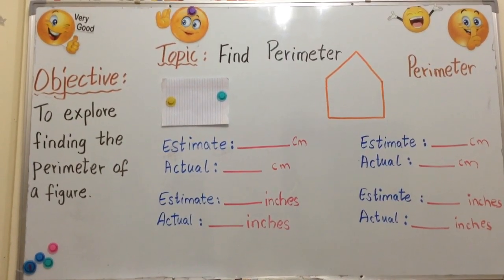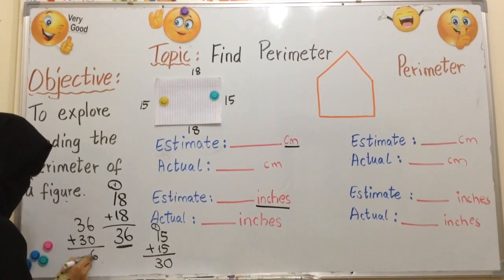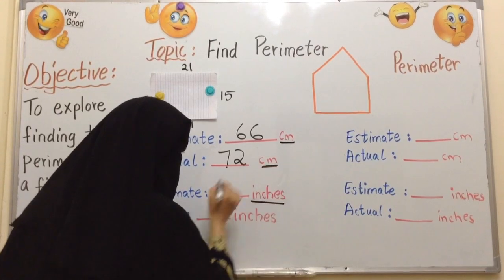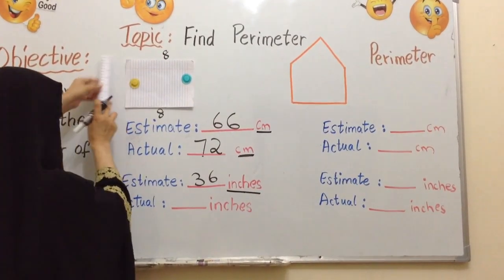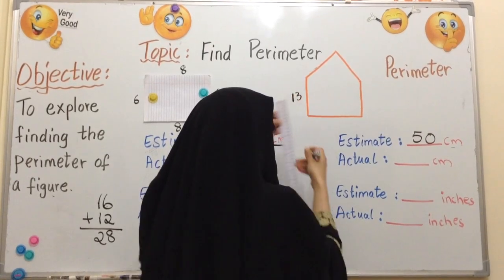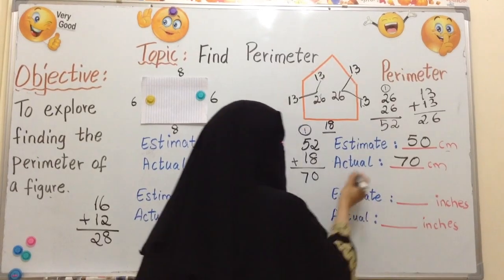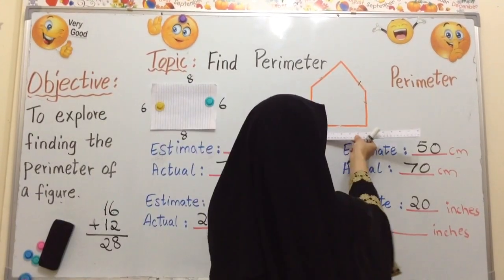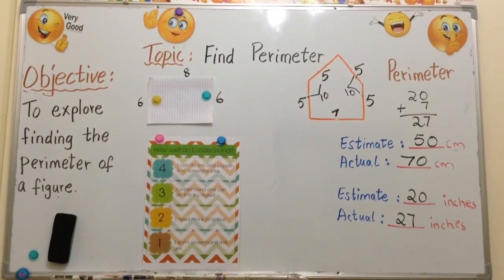Grade 3 - Lesson - Find Perimeter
This is about how to estimate , measure and find perimeter.